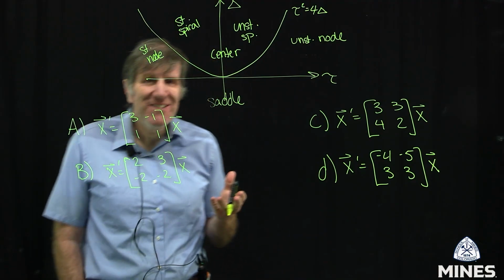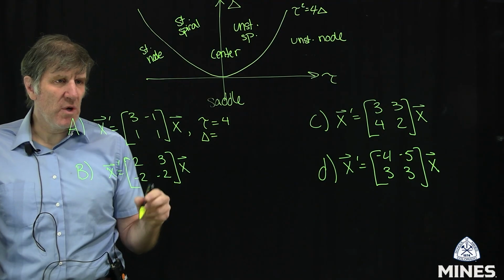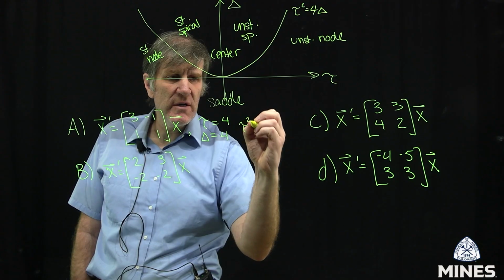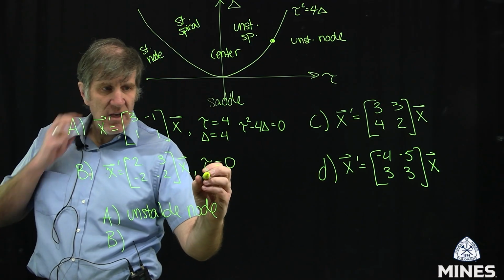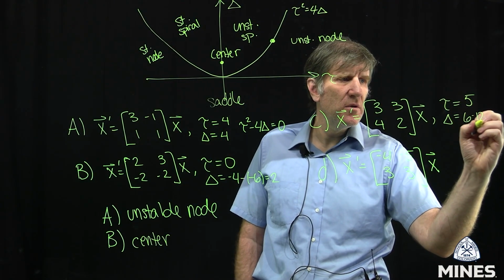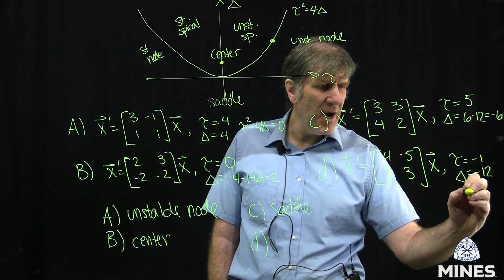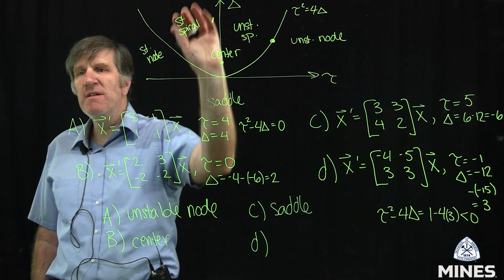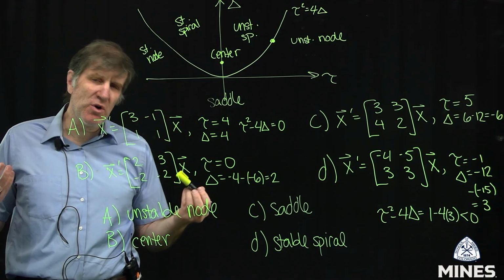MATH225 Trace Determinant Plane